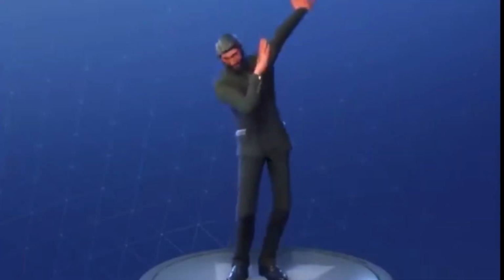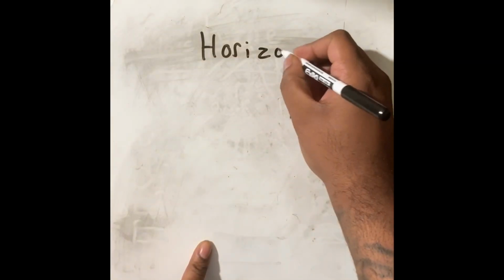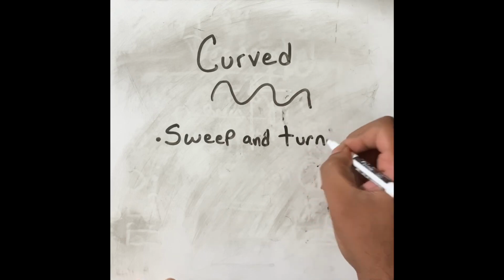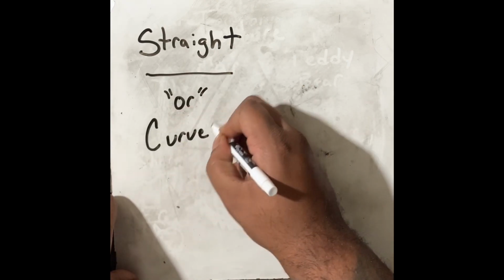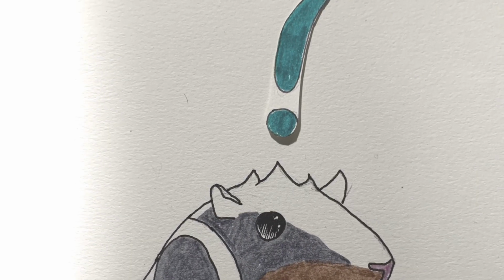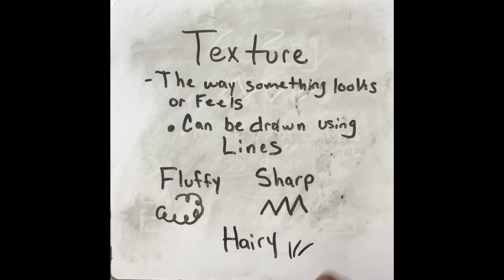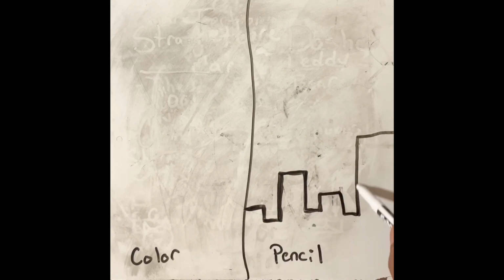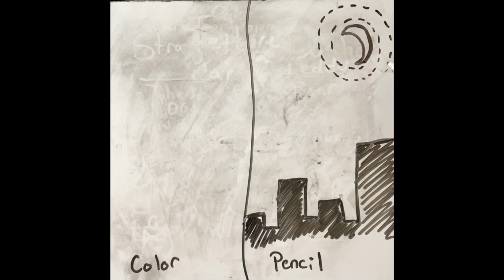2 - 4 Lesson 2 Line and Texture